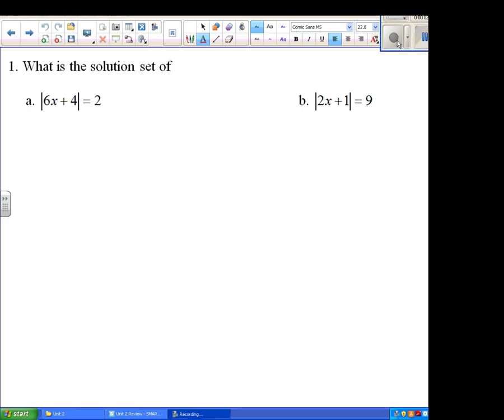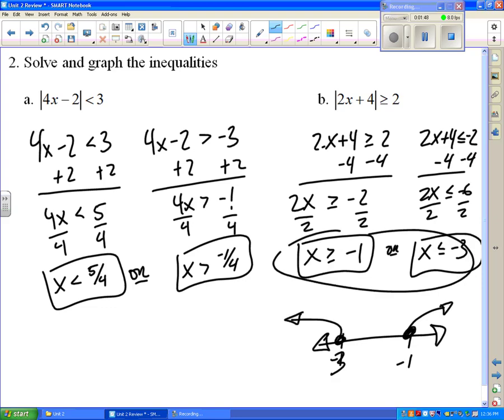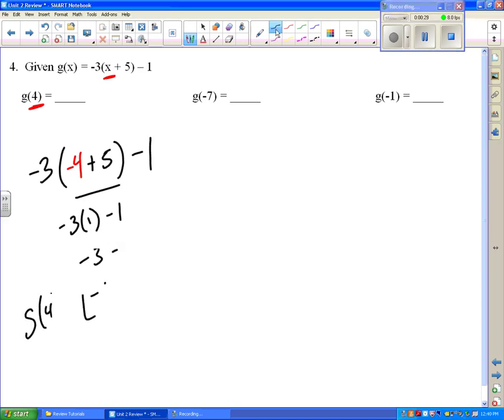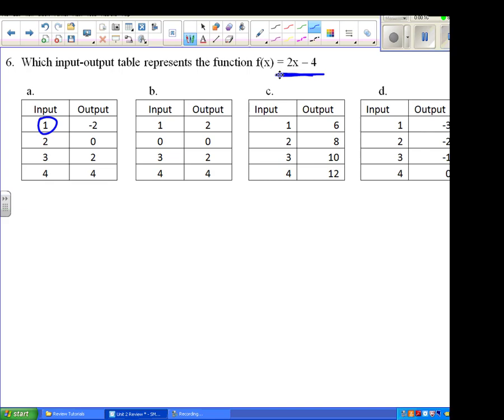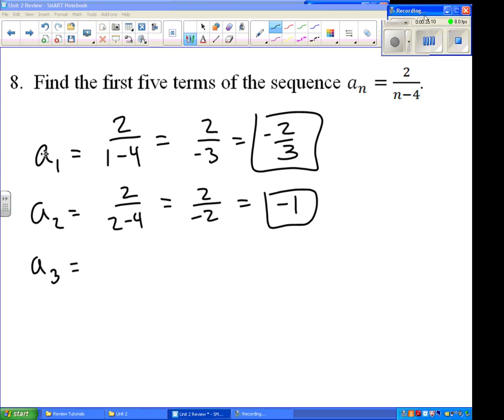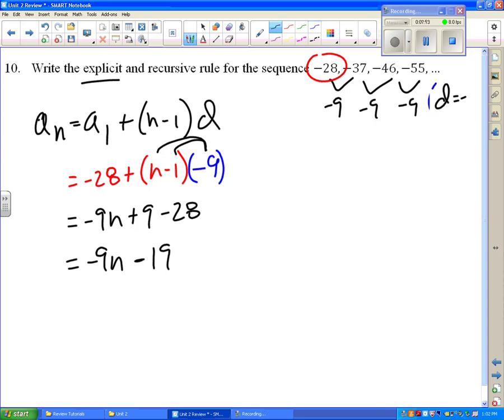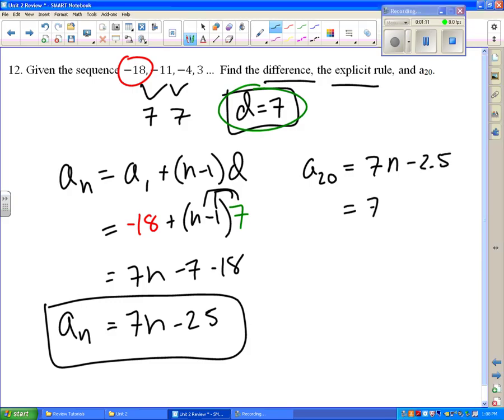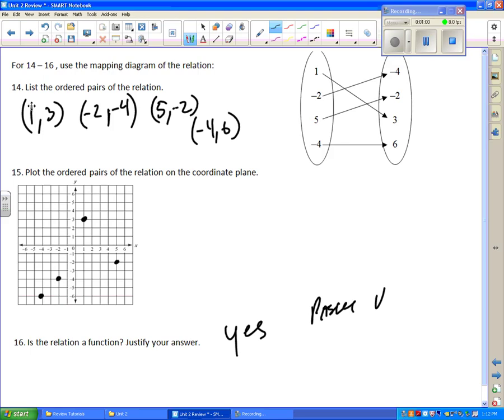Unit 2 Review